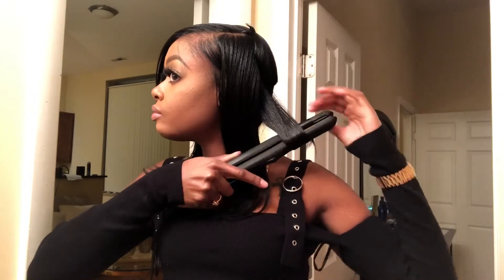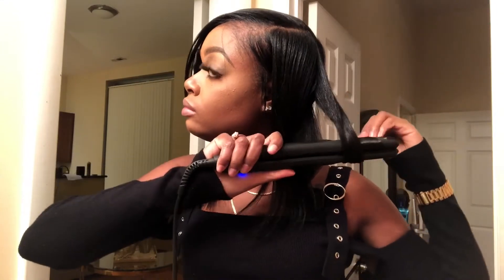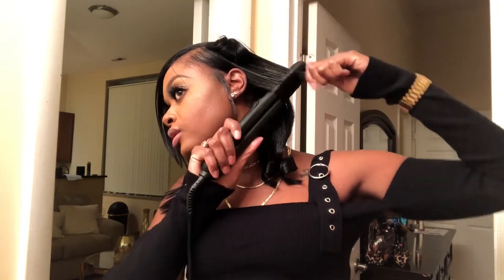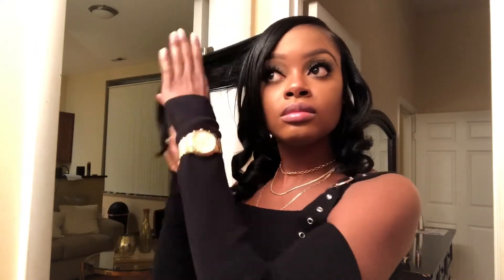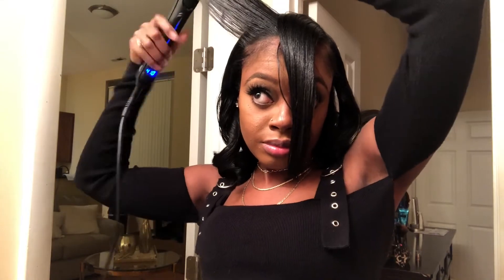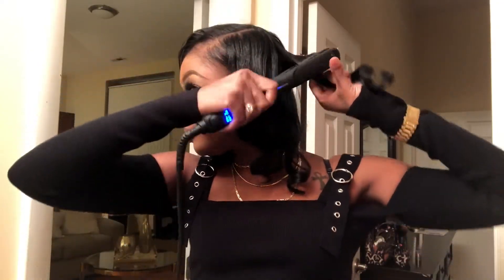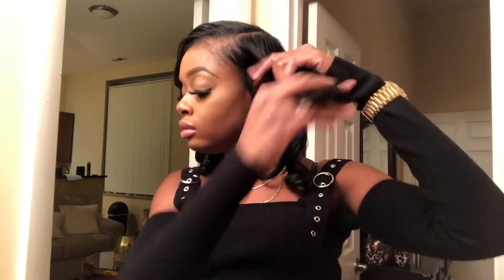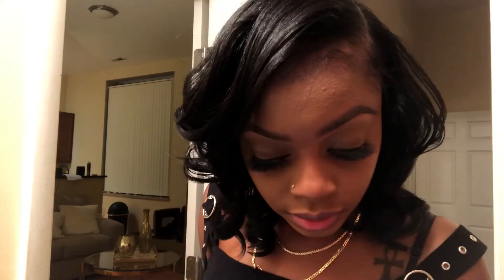HOW TO CURL NATURAL HAIR WITH A FLAT IRON | SIMPLYSHAKEILA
Hey boo! Hope yall enjoy!

Snap: SimplyShakeila